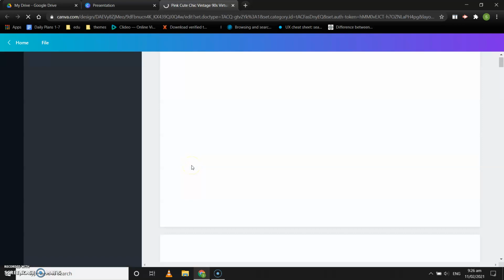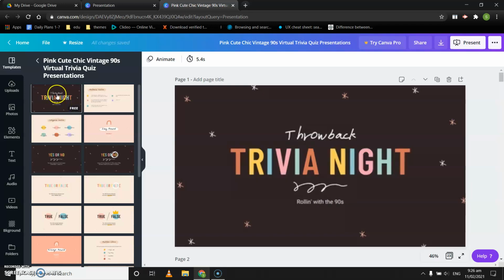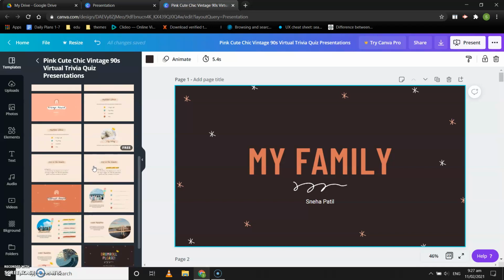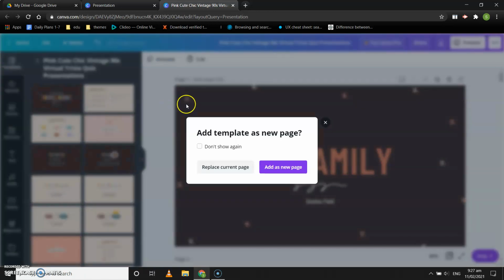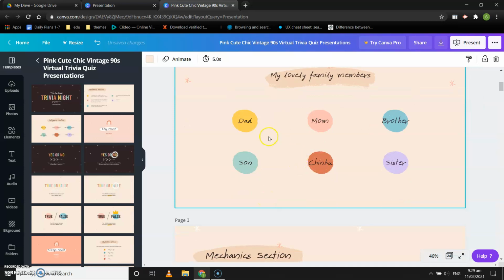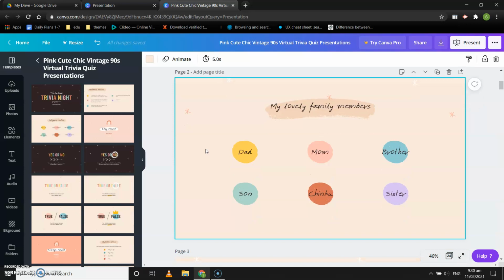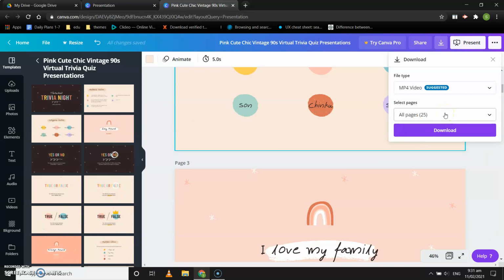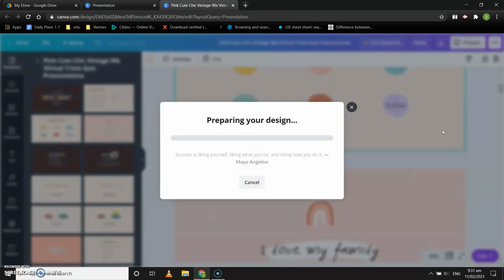Presentation using Canva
Pr